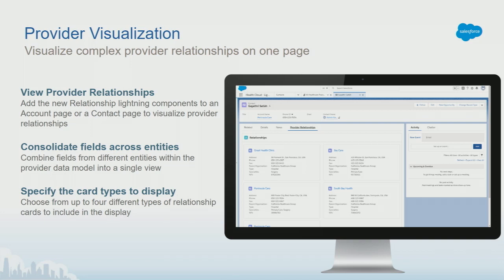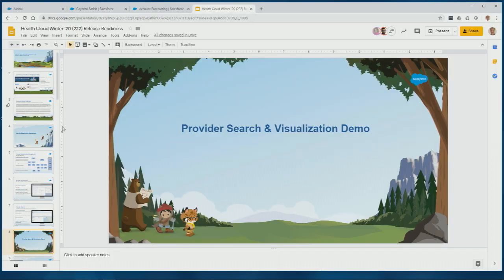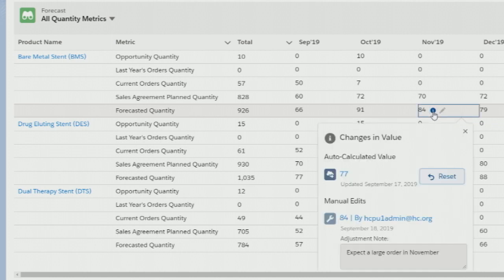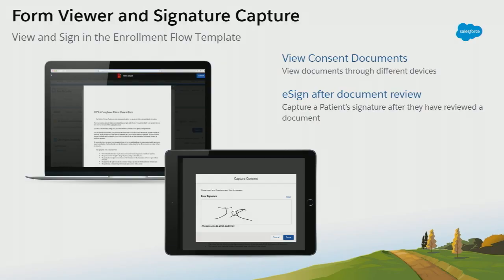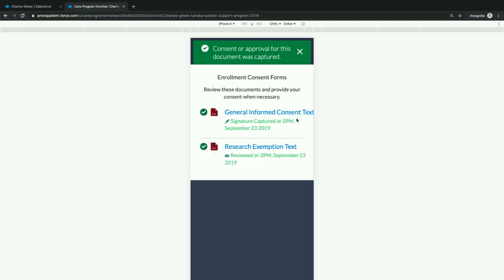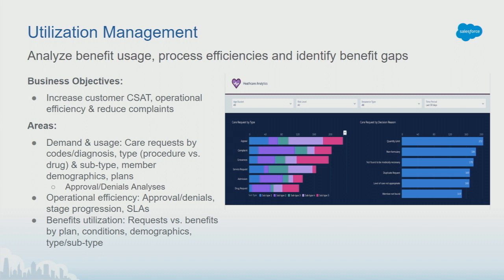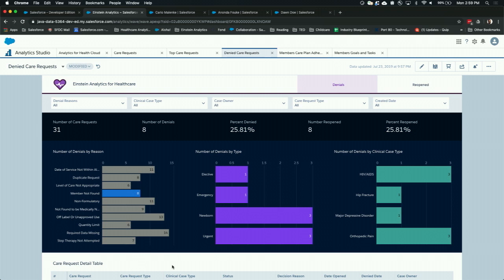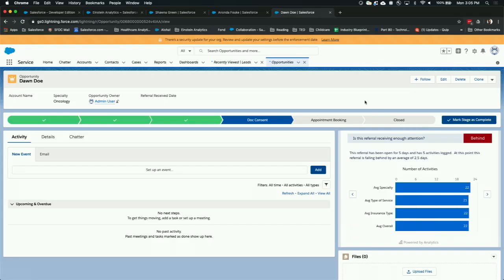Health Cloud – Release Readiness LIVE, Winter '20 | Salesforce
Join our Health Cloud Product Management team to learn what's new in Winter '20. Highlights include:

• Provider Relationship Management
• Life Sciences Program Management Enhancements
• Einstein Analytics for Healthcare
• Lightning Scheduler: Asset Scheduling
• Account Based Forecasting